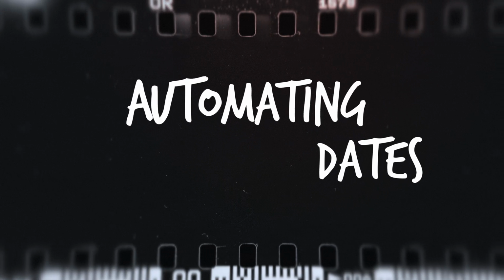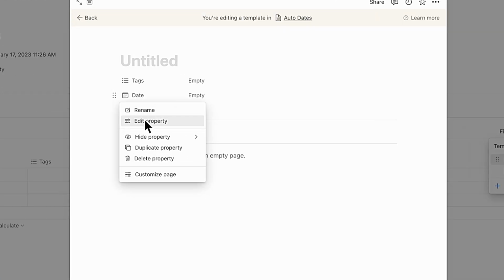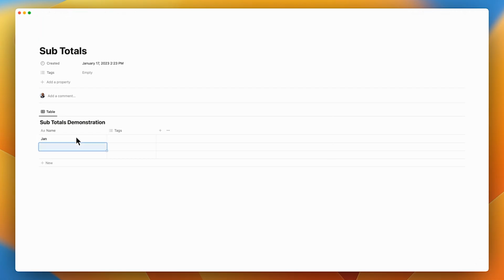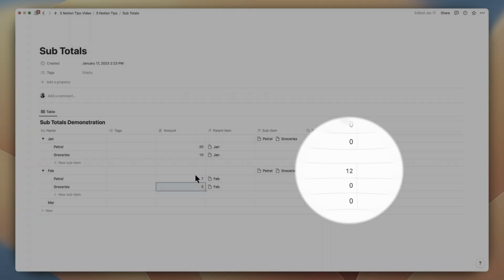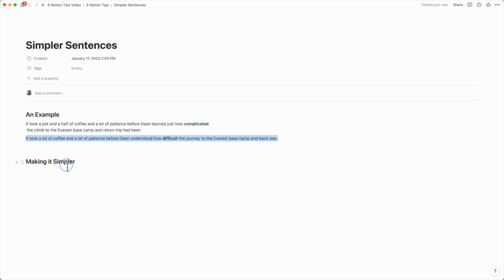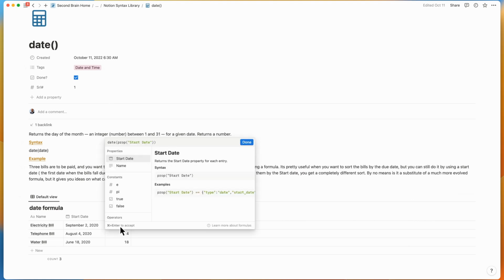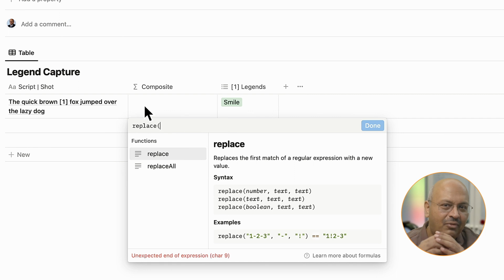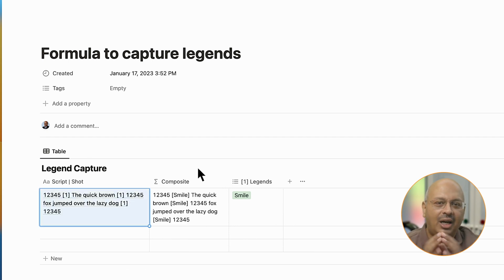5 incredible new Notion Tips and Tricks you should try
Notion is incredible, only because it has a number of incredible Tips and Tricks, that enhance the power to be more productive.

If you are looking to take your Notion to the next level, or are serious about making a difference in 2023, I have a range of Notion templates exactly designed for you.

Each template has been carefully crafted taking practical examples and has taken me months to refine and fine tune before publishing it out to you guys.

:: Notion to Google Calendar Integration ::

I use an integration from Notion to Google Calendar and vice versa, which works seamlessly for me bi-directionally for the last 2 years.

:: Notion Course ::
If you are new to Notion, or have a basic knowledge in Notion, check out my Notion Course, which has become a big favourite amongst many of you who love productivity and tinkering with your workflows.